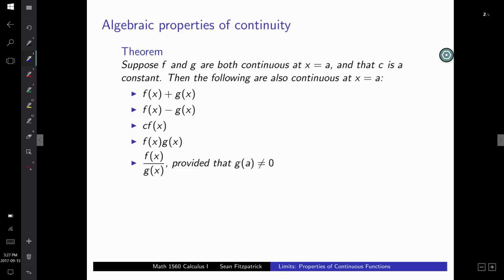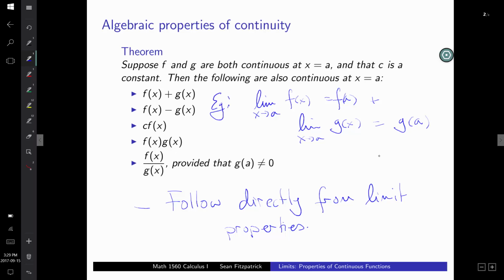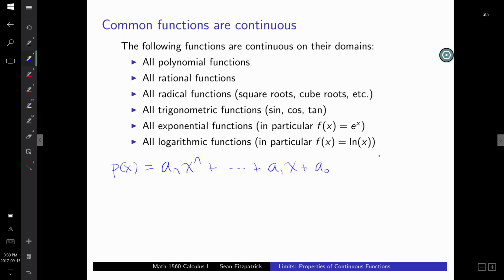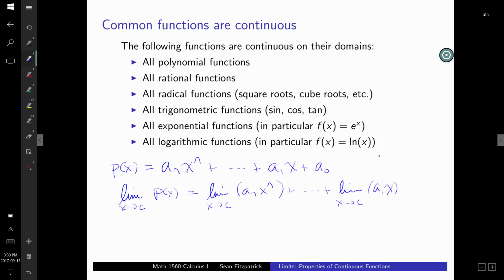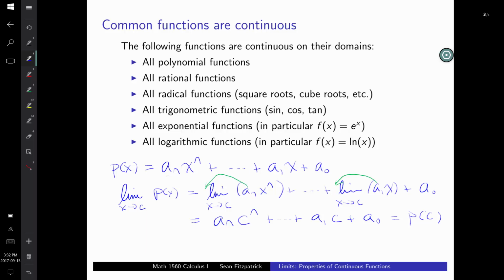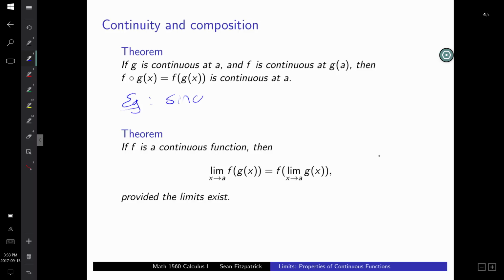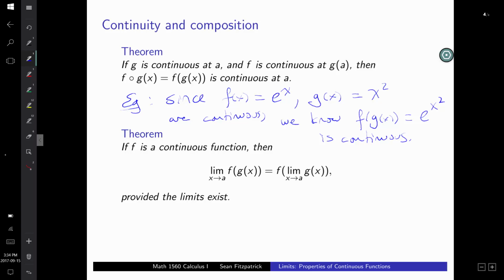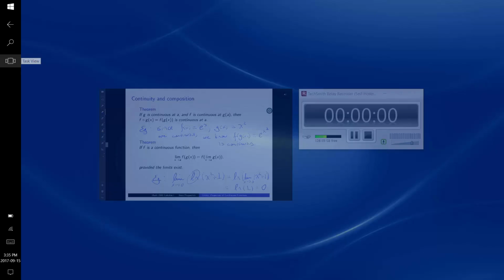Limits: Continuity properties